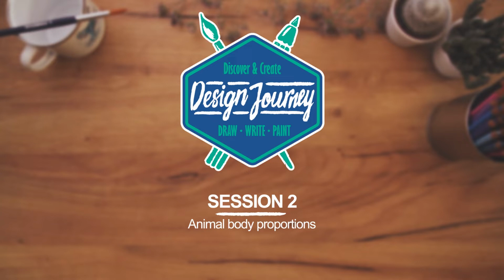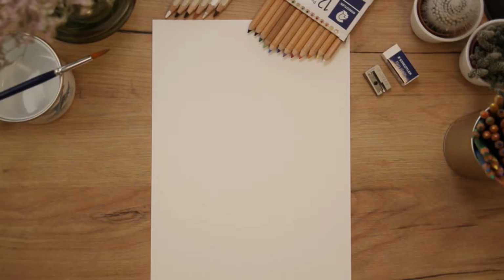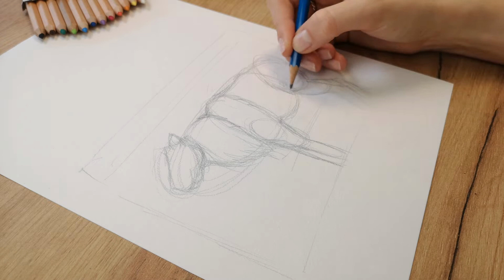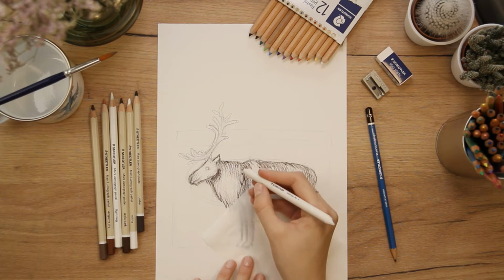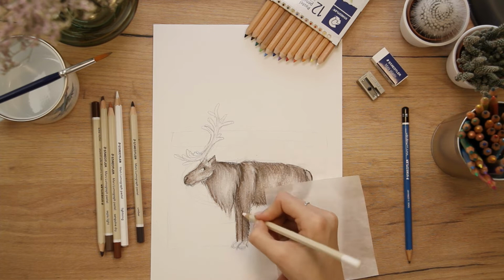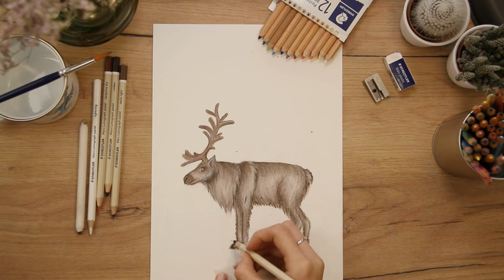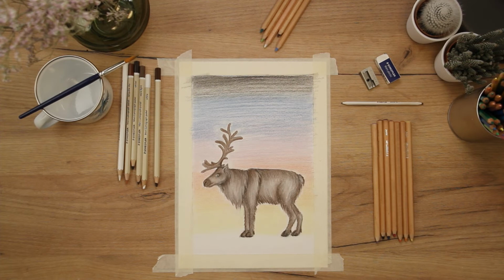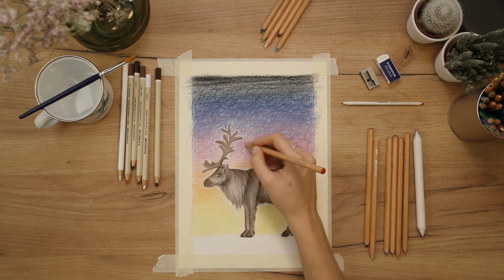Drawing animal body porportions - Session 2 | STAEDTLER Art Class